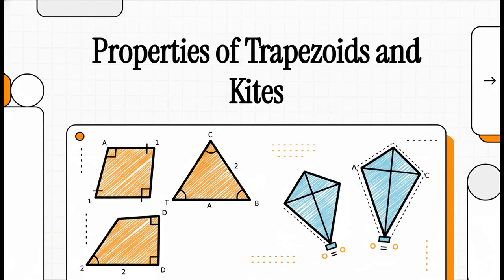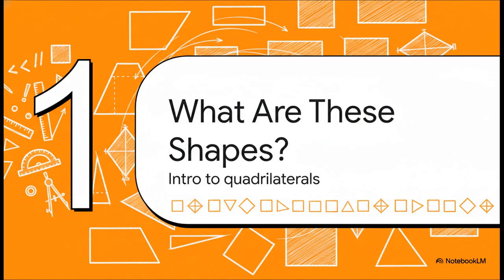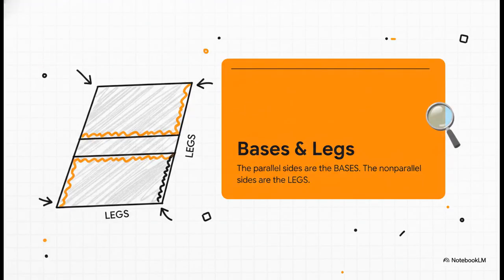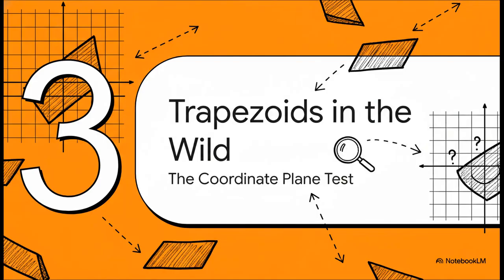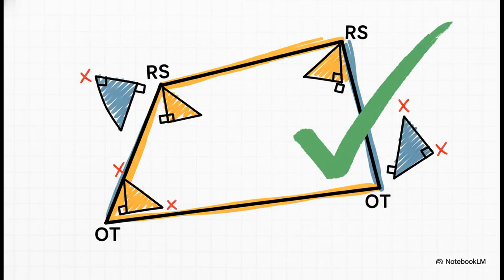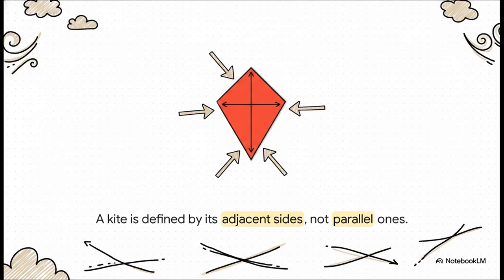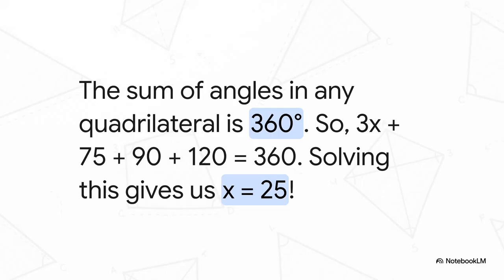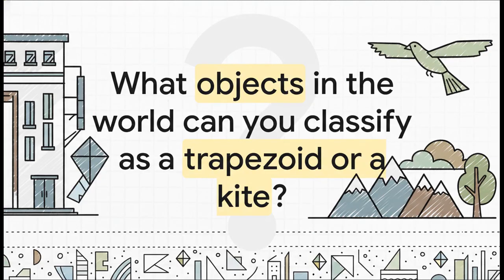Lesson 7 5 Trapezoids and kites